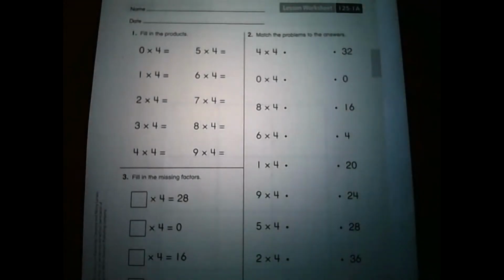Week 6 - Math - FH and LW 125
Our last math lesson for week6 - Fact Homework and Lesson Worksheet 125.